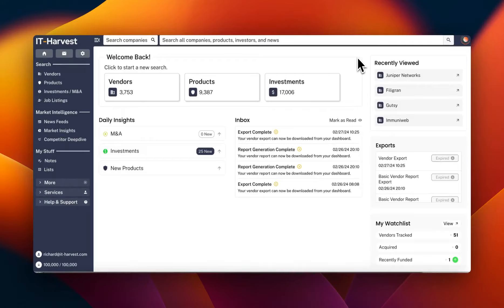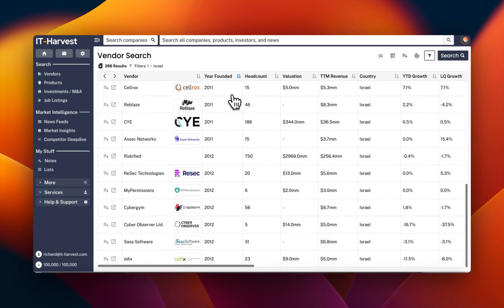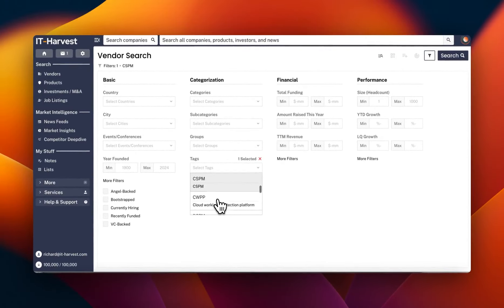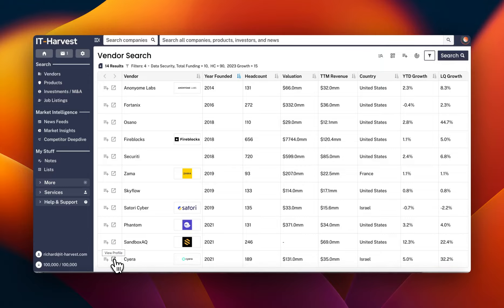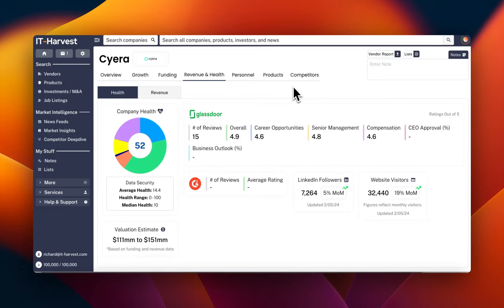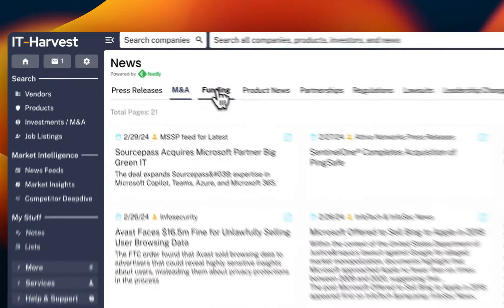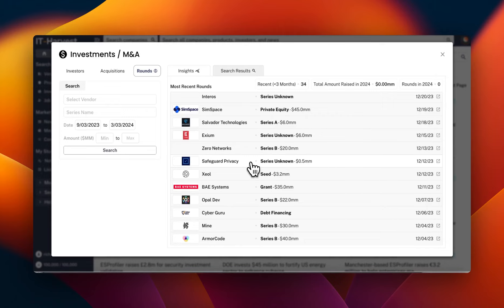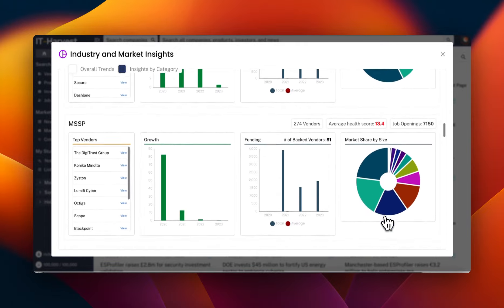IT-Harvest Dashboard Demo v6 release!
An updated demonstration of the functionality of the only platform built for anyone who want to dive deep into the cybersecurity industry.

Visit dashboard.it-harvest.com to request a demo.